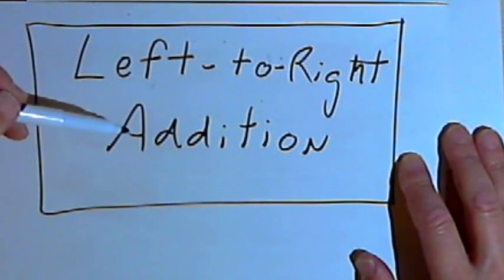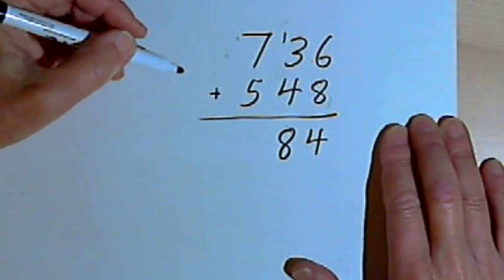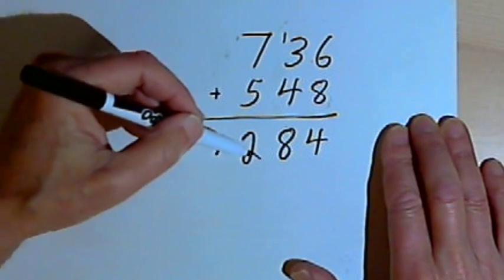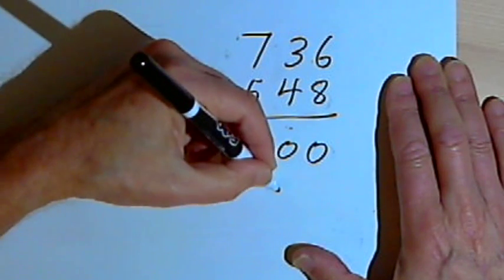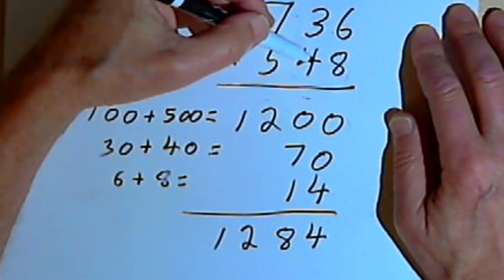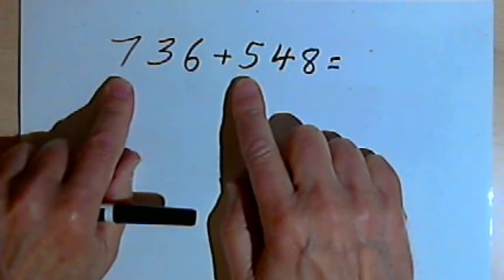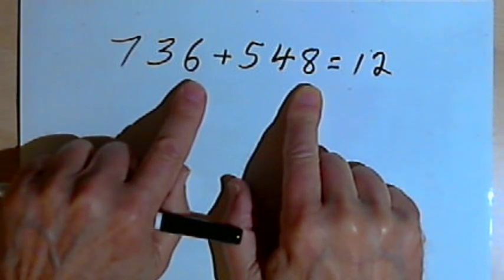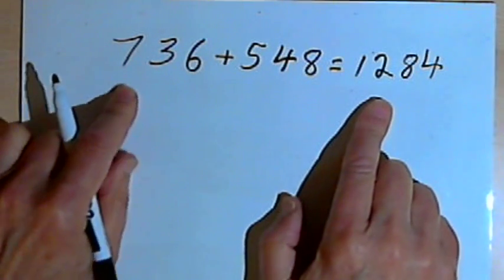Left-to-Right Addition 127-2.1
A method of doing addition by adding the largest units first, starting from the left and working to the right. This video is provided by the Learning Assistance Center of Howard Community College. For more math videos and exercises, go to HCCMathHelp.com.